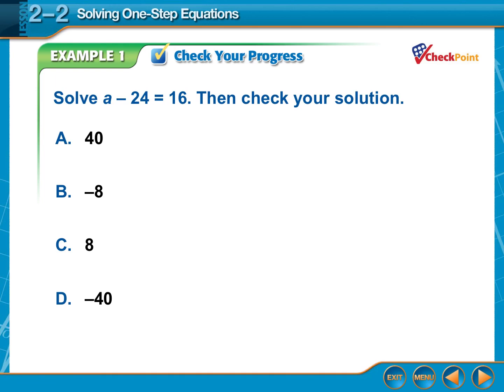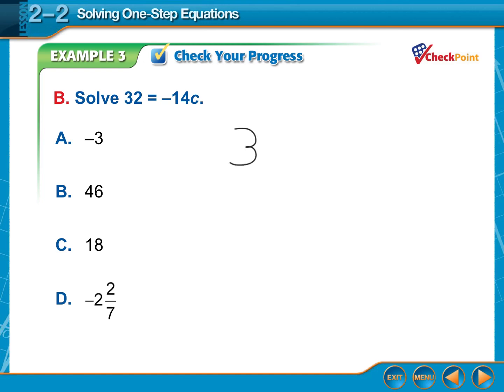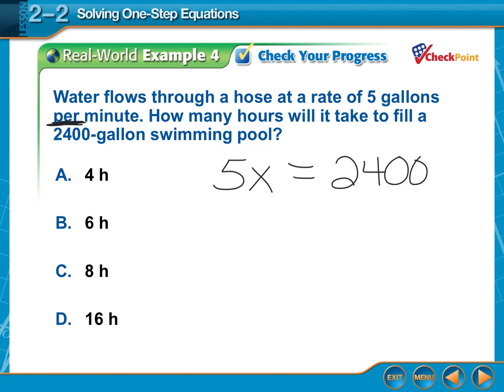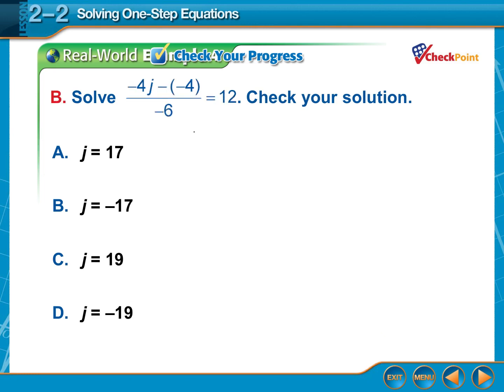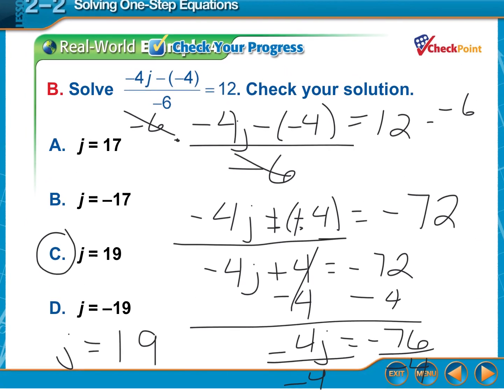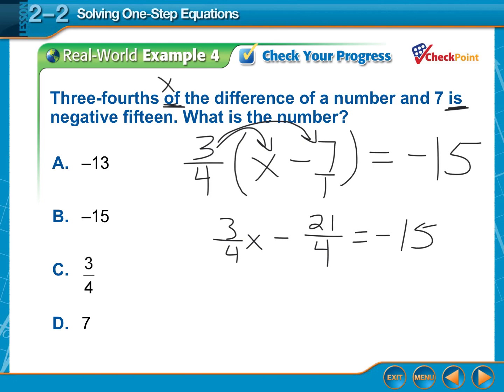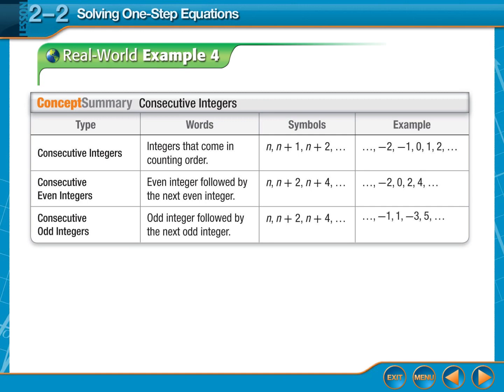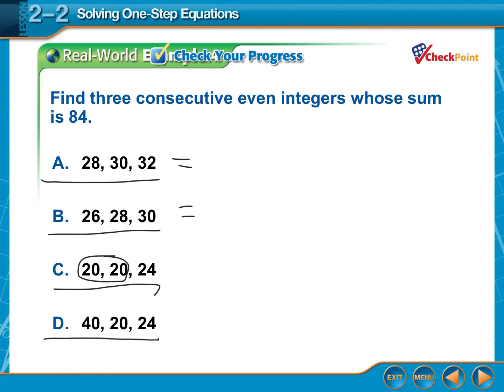Algebra Lesson 2.2 Notes